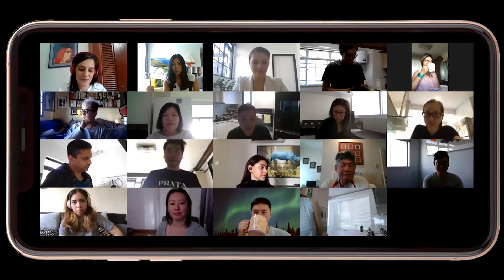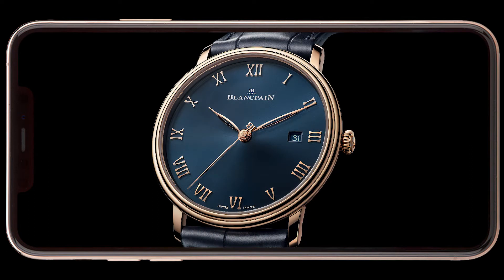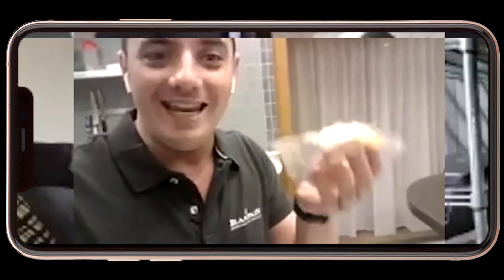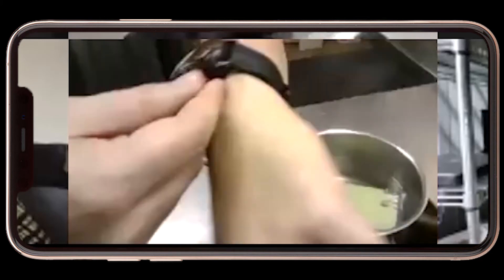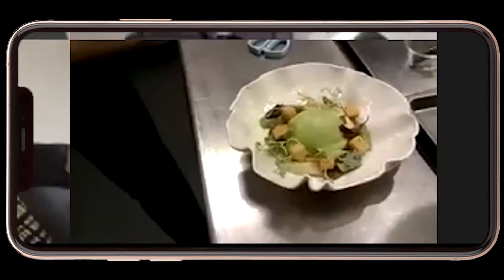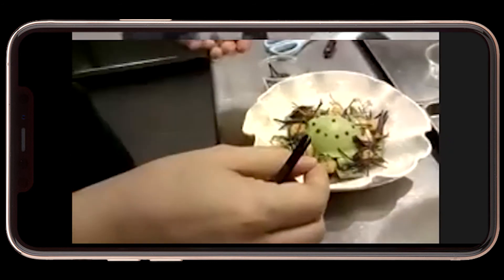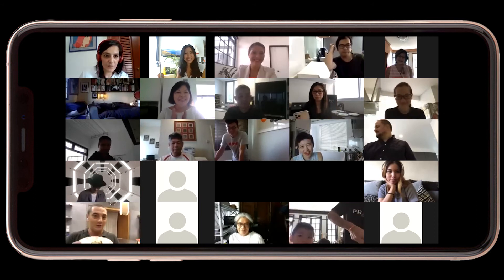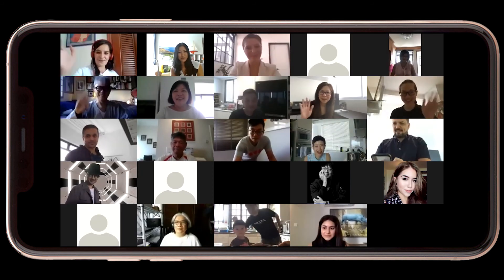Art Of Living Julien Royer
Villeret Media Presentation - Blancpain Art de Vivre Live Cooking With the Chef Julien Royer.